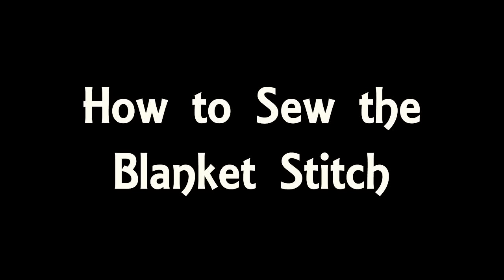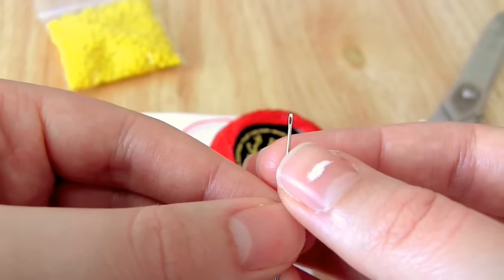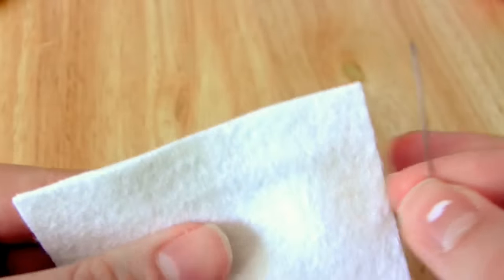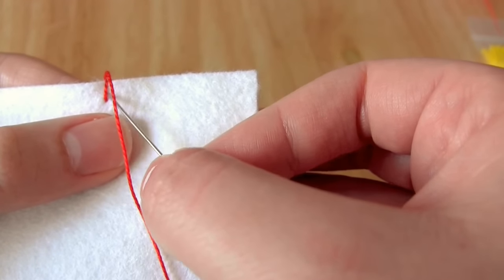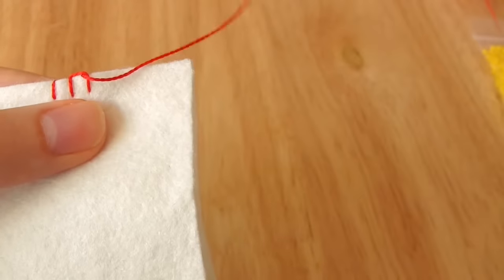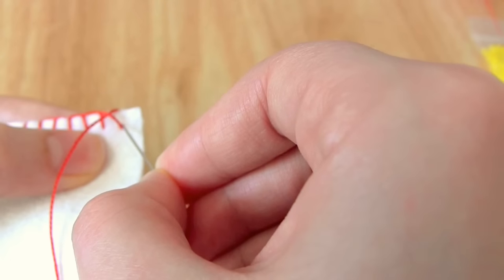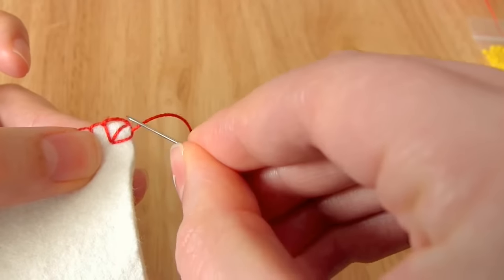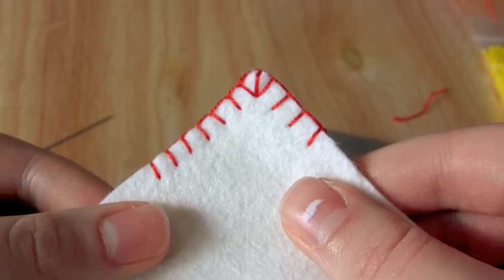How to Sew: The Blanket Stitch | Hand Sewing Tutorial for Beginners | Corner Stitching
The blanket stitch is a wonderful hand sewing technique to learn, as it can be used to great effect as decorative edging on various projects including blankets, dishcloths and fabric ornaments.

The usual materials to use blanket stitch on are non-fraying fabrics like felt, fleece and wool. The stitch is best at joining and decorating raw edges.

In this lesson, I will show you how to join 2 felt edges together, including how to stitch neatly around a corner. The demo begins at 3:20 in the video.